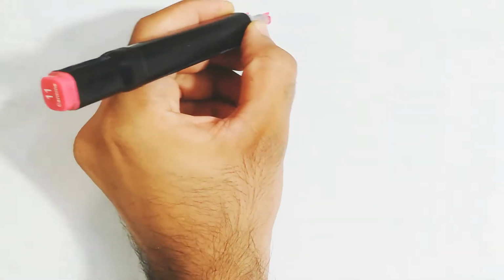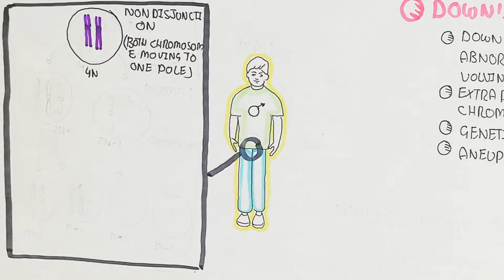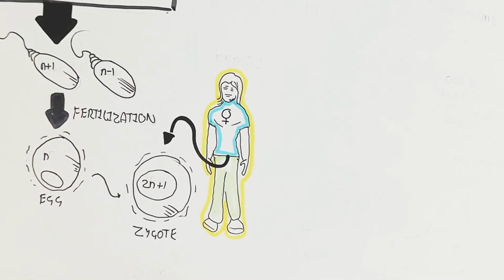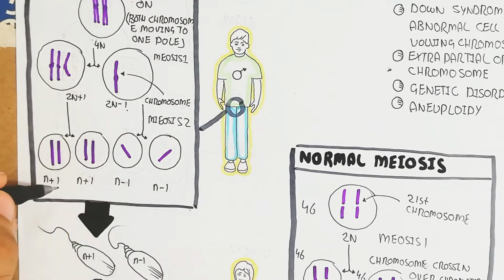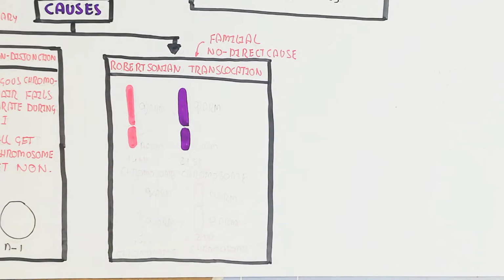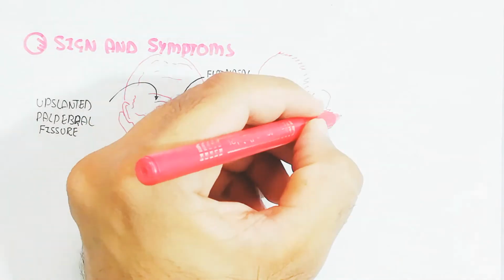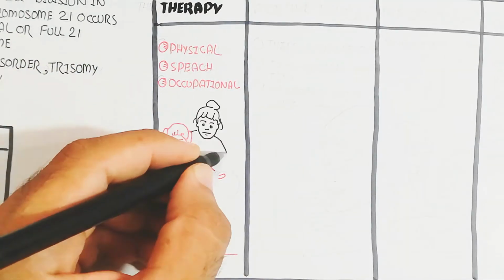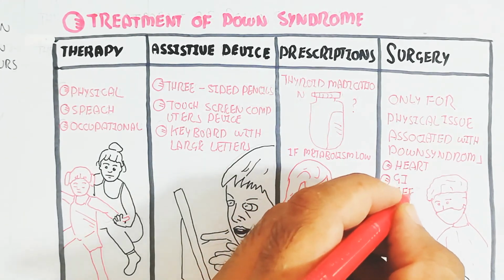Down's Syndrome Sign And Symptom Diagnosis And Treatment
in this video i discussed about the Down's Syndrome Sign And Symptom Diagnosis And Treatment

click now to run videos